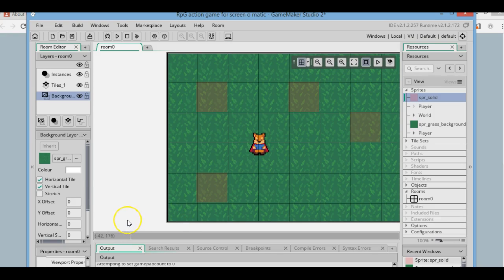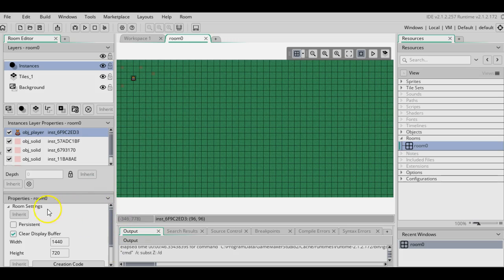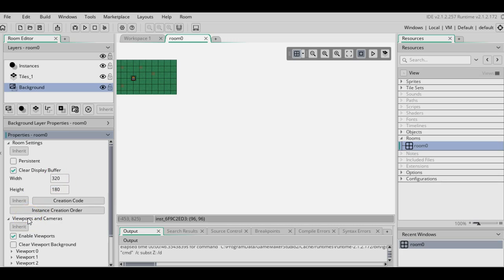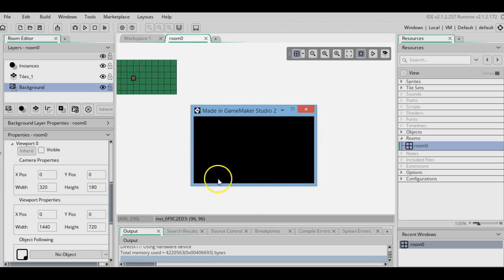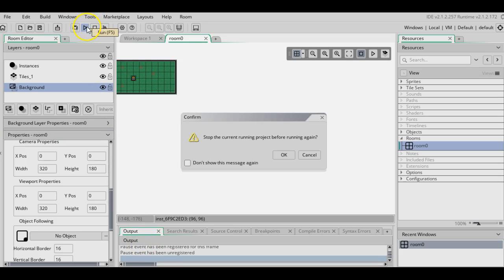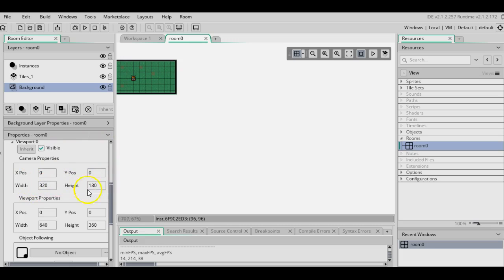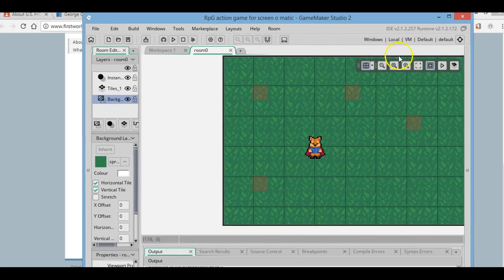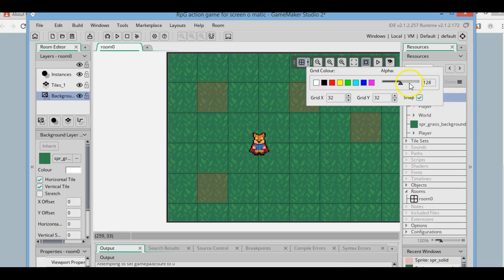Adjusting views and size of display in Gamemaker